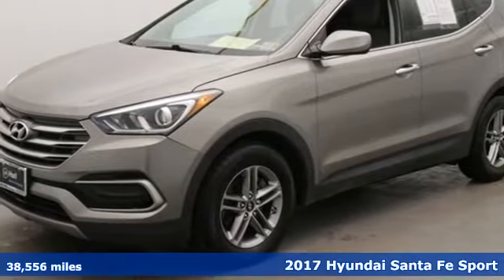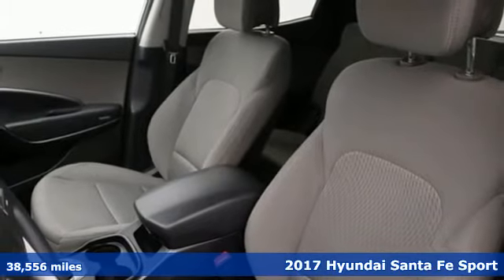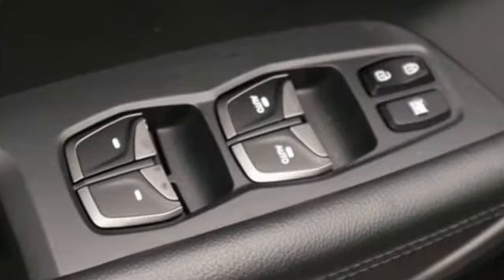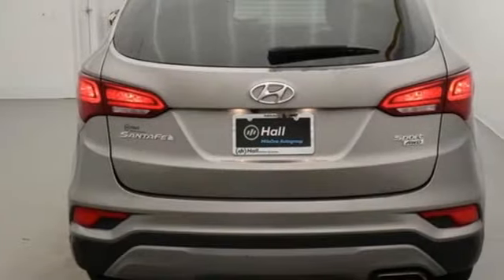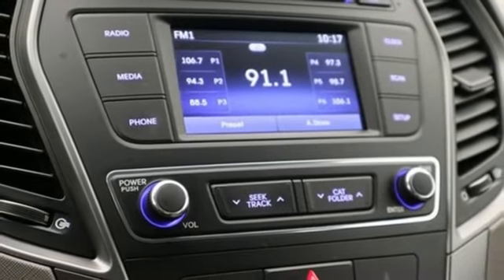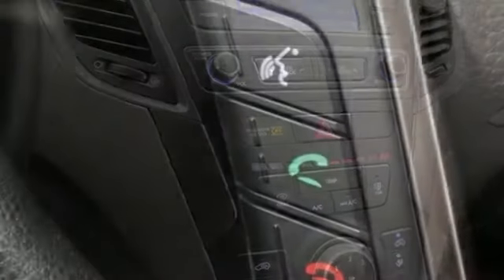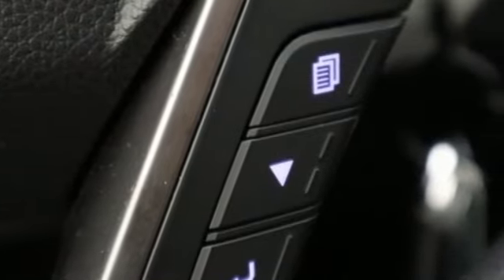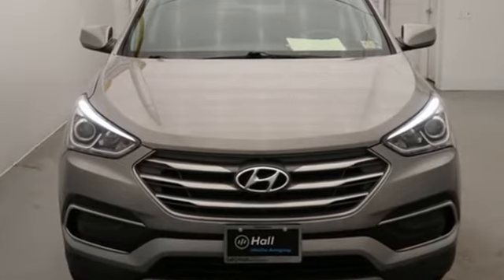Used 2017 Hyundai Santa Fe Sport Virginia Beach VA Norfolk, VA 2R2188 - SOLD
Year: 2017
Make: Hyundai
Model: Santa Fe Sport
Trim: 2.4 Base
Engine: 2.4L I4 DGI DOHC 16V
Transmission: 6-Speed Automatic with Shiftronic
Color: Gray
Interior: gray
Mileage: 38556
Stock #: 2R2188
VIN: 5NMZTDLB6HH000339
Mineral Gray 2017 Hyundai Santa Fe Sport 2.4 Base AWD 6-Speed Automatic with Shiftronic 2.4L I4 DGI DOHC 16VbrbrRecent Arrival! Odometer is 5728 miles below market average! 20/26 City/Highway MPGbrbrAwards:br * 2017 KBB.com 10 Most Awarded Brandsbrbrbr*Every Internet Price includes current applicable dealer discounts. Your additional costs are sales tax, tag and title fees for the state in which the vehicle will be registered, any dealer-installed options (if applicable) and a $699 dealer processing fee (Virginia, North Carolina). Prices are subject to change, and prior sales are excluded. While every reasonable effort is made to ensure the accuracy of this information, we are not responsible for any errors or omissions contained on these pages. Please verify any information in question with the dealer.

Address:
3516 Virginia Beach Blvd